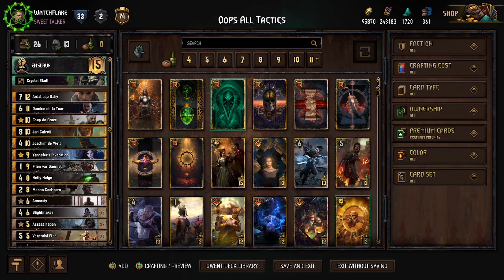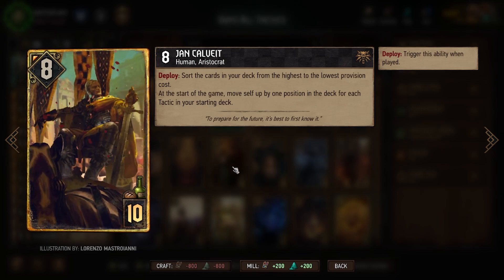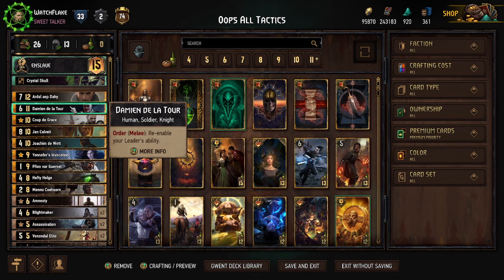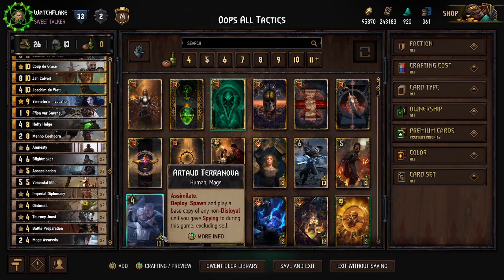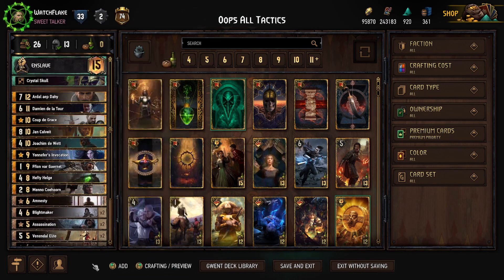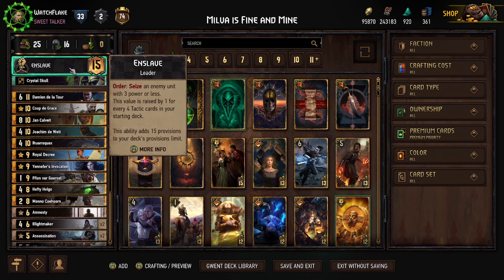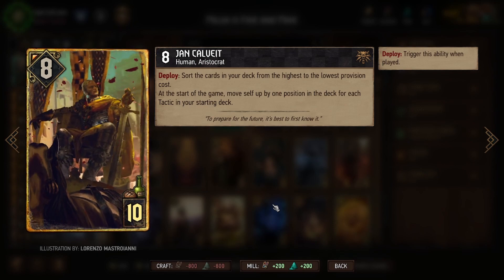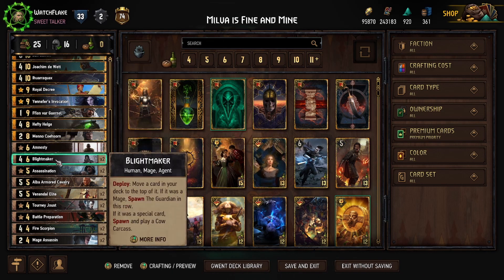My favourite card from Patch 9.6 [Gwent]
Underrated to say the least!